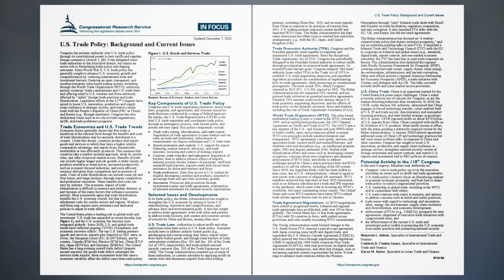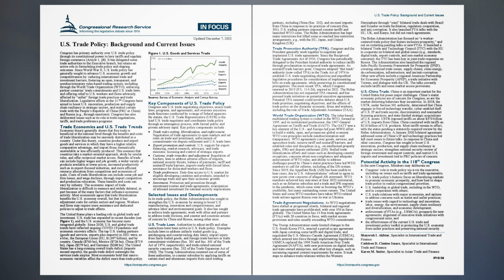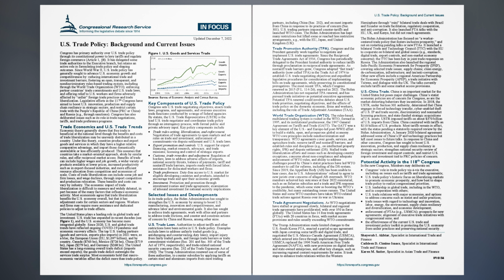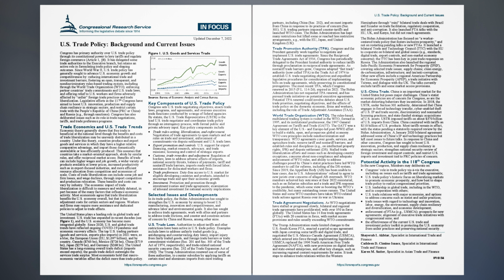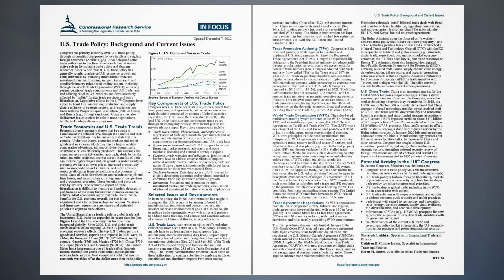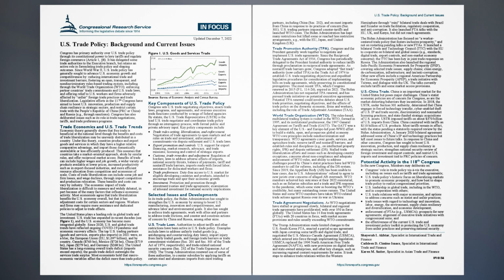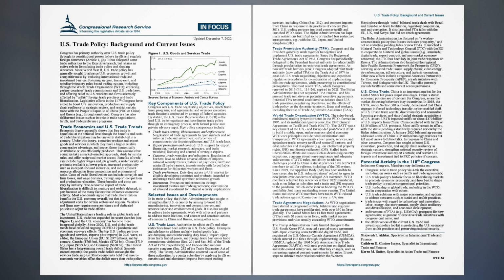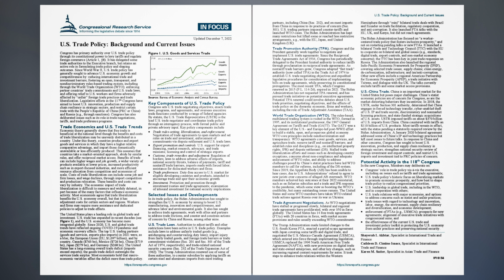U.S. Trade Policy: Background and Current Issues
Congress has primary authority over U.S. trade policy through its constitutional power to levy tariffs and regulate foreign commerce (Article 1, §8). It has delegated some trade authorities to the Executive branch, but retains an active role in formulating trade policy and shaping outcomes. Since World War II, U.S. trade policy has generally sought to advance U.S. economic growth and competitiveness by: reducing international trade and investment barriers; fostering an open, transparent, and nondiscriminatory rules-based trading system, including through the World Trade Organization (WTO); enforcing partner countries’ trade commitments and U.S. trade laws; and offering relief to U.S. workers and firms adversely affected by “unfair” foreign trade practices and trade liberalization. Legislative efforts in the 117th Congress have aimed to boost U.S. innovation, production and supply chain resiliency in strategic sectors, and restrict certain trade with the People’s Republic of China (PRC or China) and Russia (e.g., through sanctions). Congress has also deliberated issues such as its role in trade negotiations, tariffs, and trade preference programs.

Trade Economics and U.S. Trade Trends.
Economic theory generally shows that free trade is beneficial at the national level though the benefits and costs of trade liberalization may be unevenly distributed in a country. Under this theory, countries produce and export goods and services in which they have a higher relative comparative advantage, and import those domestically unavailable or less efficiently produced. This assumes that countries take a market-oriented approach, abide by similar rules, and offer reciprocal market access. Benefits of trade can include higher wages and job growth, a wider variety of products available at lower prices, increased productivity such as in export-focused industries, and more efficient resource allocation from competition and economies of scale. Costs of trade liberalization can include some job and firm losses, and wage declines, through import competition and production relocation. These benefits and costs can vary by industry. The economic impact of trade liberalization is difficult to measure and widely debated, in part because of the many factors that influence economic activity. Most economists agree that trade liberalization benefits the U.S. economy overall, but that it has adjustment costs for certain sectors and regions. Workers and firms may require more assistance and dedicated policies to adjust to trade effects.

The United States plays a leading role in global trade and investment. U.S. trade has expanded in recent decades (see Figure 1), and the U.S. economy has become more integrated globally. Since 2020, U.S. and global trade trends have reflected ongoing COVID-19 pandemic and economic recovery effects. The top U.S. trading partners (goods and services, exports plus imports) in 2021 were, as a bloc, the European Union (EU, $1,097 billion), and by country, Canada ($763 bn), Mexico ($726 bn), China ($719 bn), Japan ($279 bn), and Germany ($268 bn). The United States has a long-running overall trade deficit (imports exceed exports); the goods trade deficit outweighs the services trade surplus. Most economists hold that macroeconomic variables affect the deficit more than trade policy.
Key Components of U.S. Trade Policy,
Selected Issues and Developments,
U.S. Trade Laws,
Trade Promotion Authority (TPA),
World Trade Organization (WTO),
Trade Agreement Negotiations,
U.S.-China Trade,
Potential Activity in the 118th Congress,